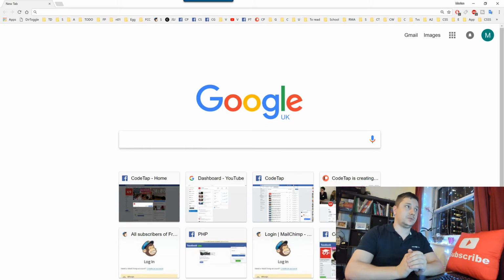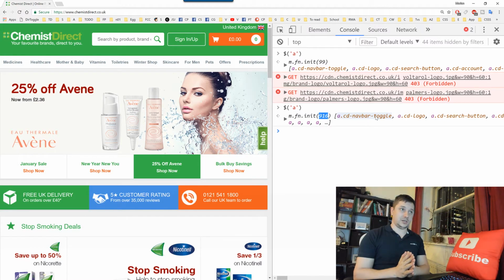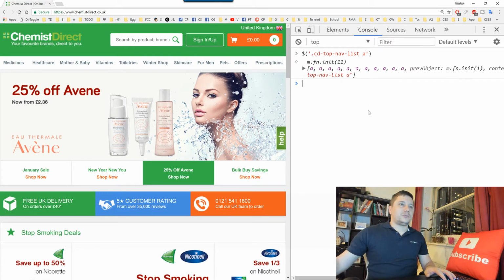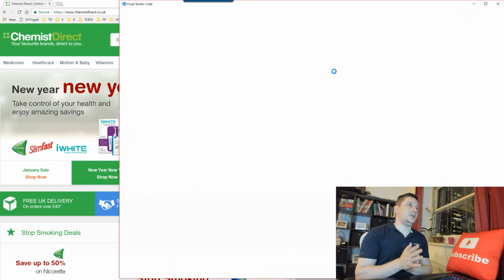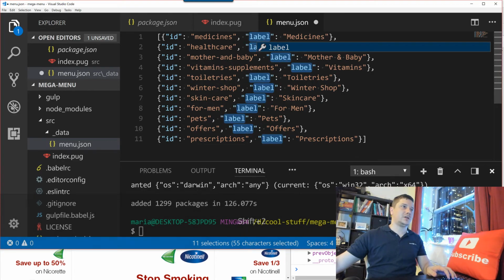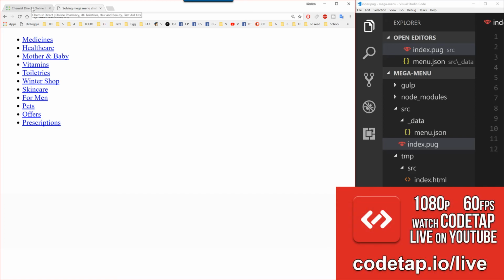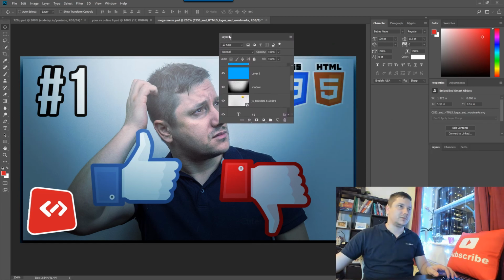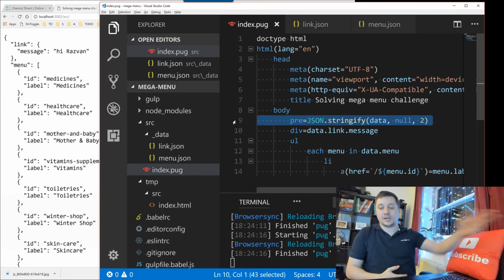Mega menu - Friend or Foe? Avoid Google disadvantage and improve internal page ranking - Part 1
Part 1 - Mega menu is amazing but is it Friend or Foe? Avoid Google disadvantage when the Mega Menu has lots of links and improve internal page ranking to boost your SEO